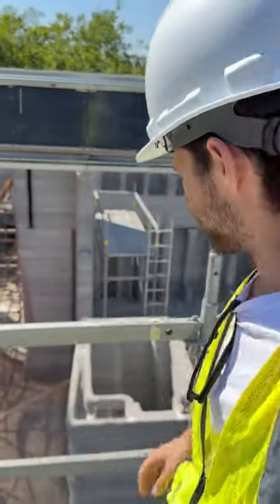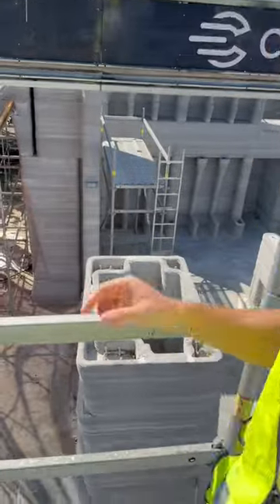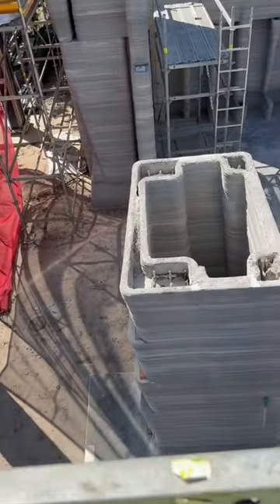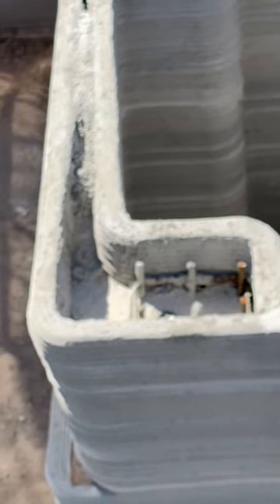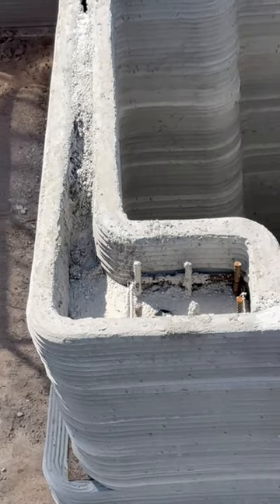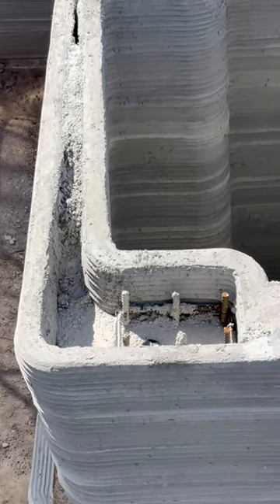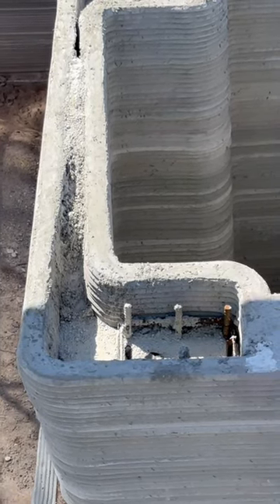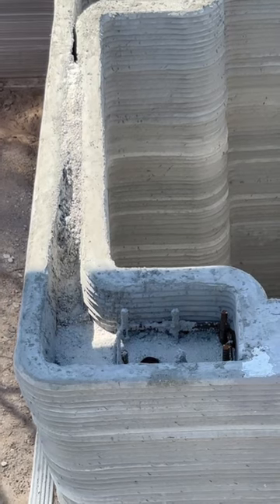Vertical load solution for printed walls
Print by PERI in Houston designed by HANNAH